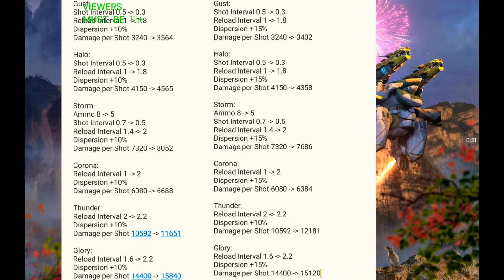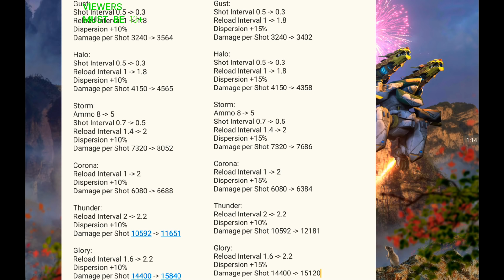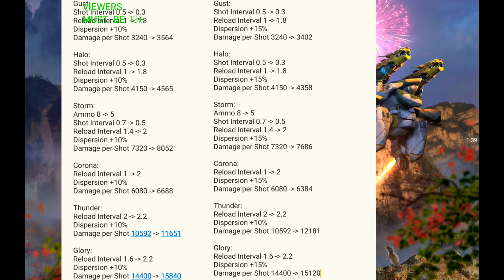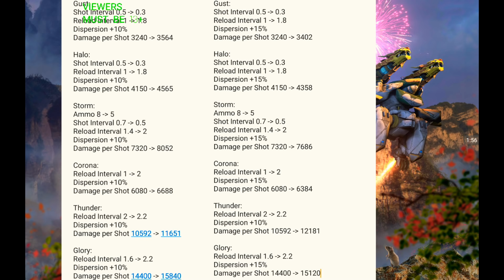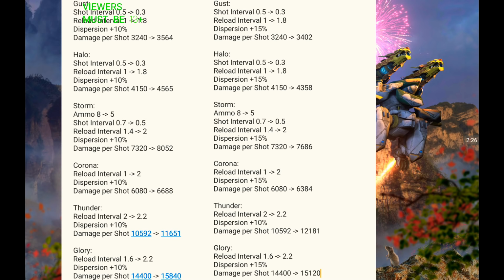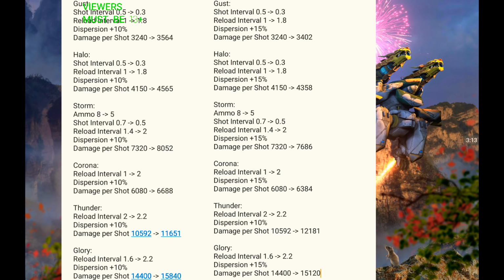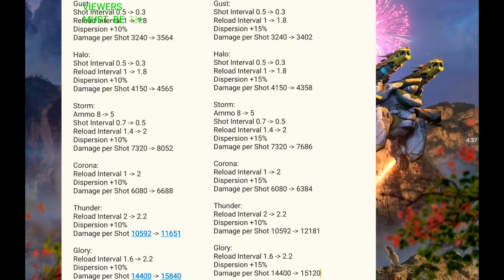War Robots - R.I.P. Shotgun Weapons Part 2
The Content Of This Video Is Not For Viewers Under The Age Of 13.